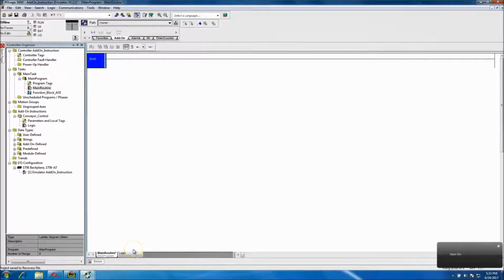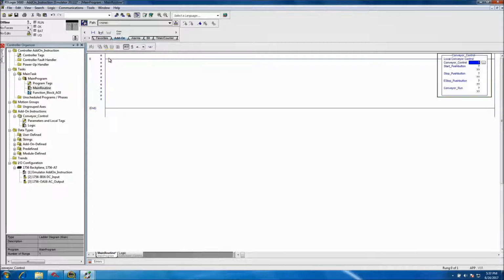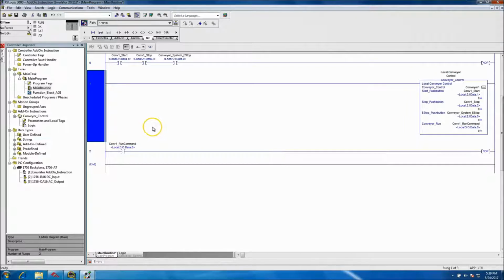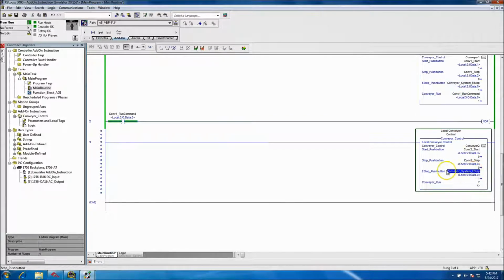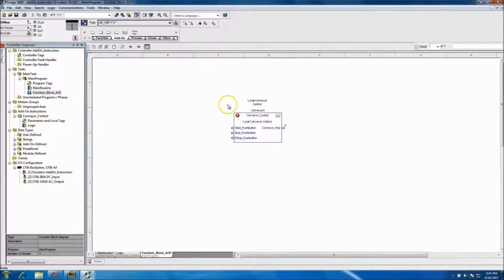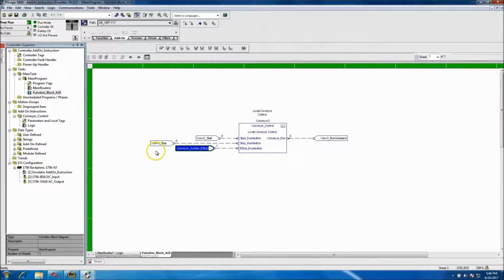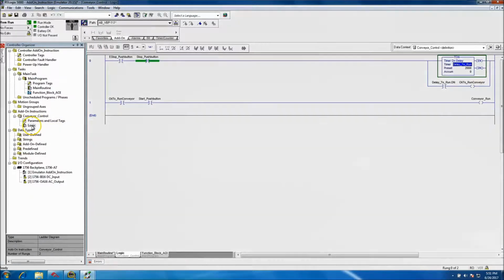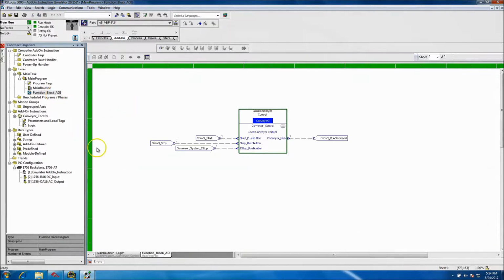RSLogix 5000 Add On Instruction Use - AOI Use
This video shows how to use the Add-On Instruction we made using RSLogix 5000 which is the same process for Studio 5000 Designer. Using the Rockwell platform for AOI is an excellent way to make programming a quick and easy process.

Here is the link to the first video where the AOI was made:

Add-On Instruction
RSLogix 5000
Studio 5000